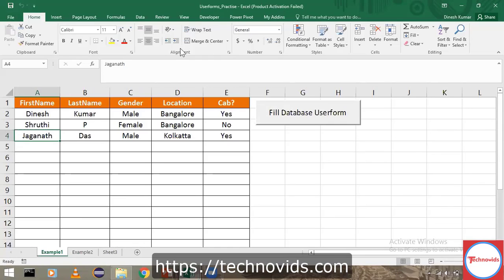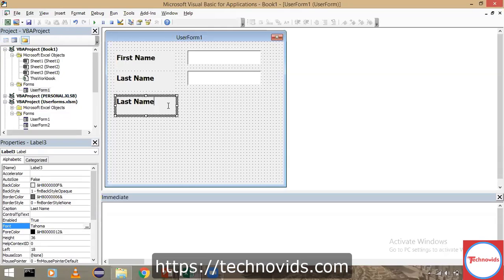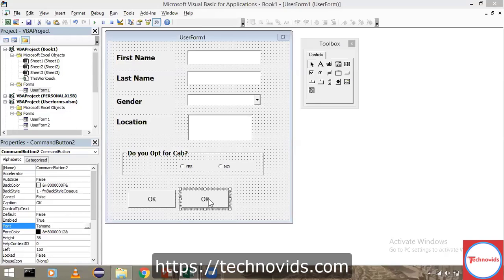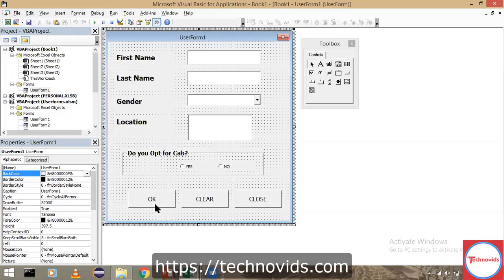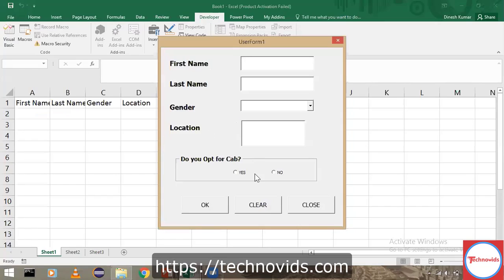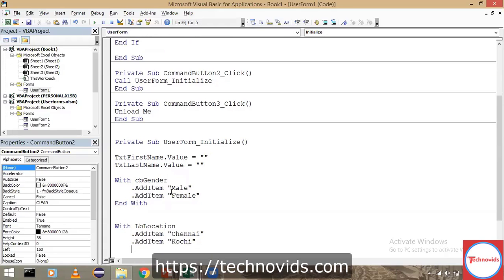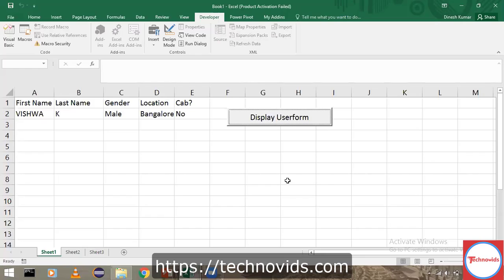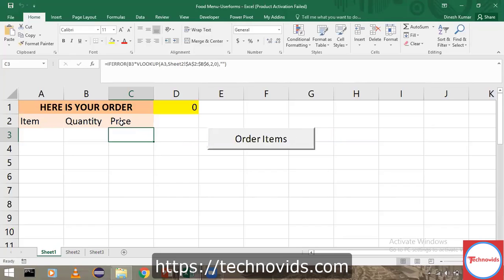Excel VBA User form | Technovids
User form is one of the main parts of Excel VBA macros training.

𝐎𝐮𝐫 𝐎𝐟𝐟𝐞𝐫𝐢𝐧𝐠𝐬:-
1) Online training program.
2) Corporate training.
3) Open Workshop/Bootcamp training.

𝐕𝐢𝐬𝐢𝐭 𝐎𝐮𝐫 𝐁𝐫𝐚𝐧𝐜𝐡𝐞𝐬:
1) Technovids: 19/19 Chandrodaya Complex, 2nd Floor, 24th Main Rd, near Hanuman Temple, 1st Sector, HSR Layout, Near Hanuman Temple, Bengaluru, Karnataka 560102

2) Technovids: 1st Floor, Opp KLE College, Kengeri Main Rd, Above Raymond Showroom, near Bangalore Development Authority Complex, Marilingappa Extension, Bangalore, Karnataka 560072

𝐎𝐭𝐡𝐞𝐫 𝐂𝐨𝐮𝐫𝐬𝐞𝐬 𝐛𝐲 𝐓𝐞𝐜𝐡𝐧𝐨𝐯𝐢𝐝𝐬:
1)  DevOps:

5) Cloud Computing:
  i) AWS

6) Web Development:
7) Android Development:
8) Digital Marketing:
9) Finance & Accounting:
10) Big Data Analytics:
11) Project Management:
12) Agile & Scrum.